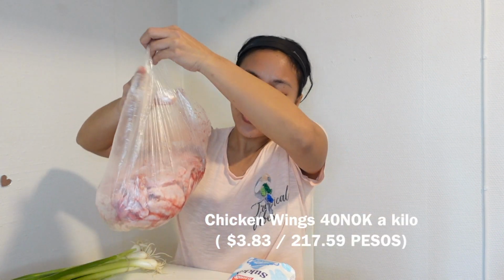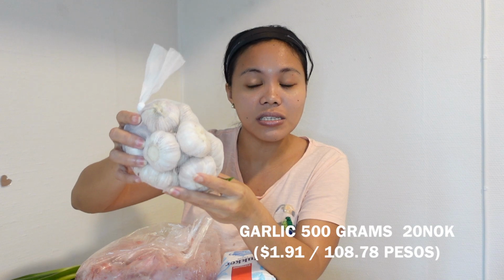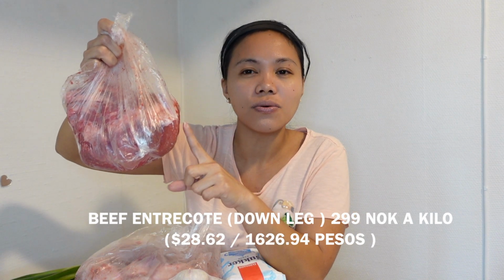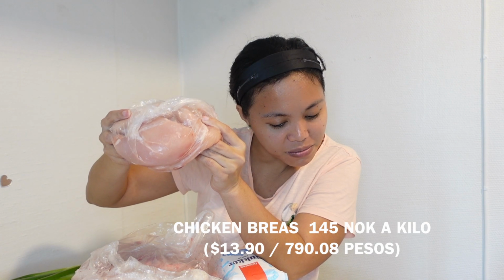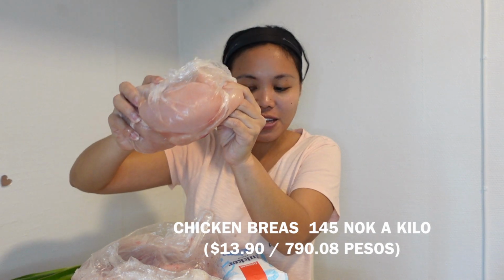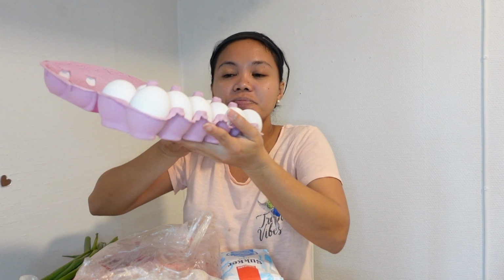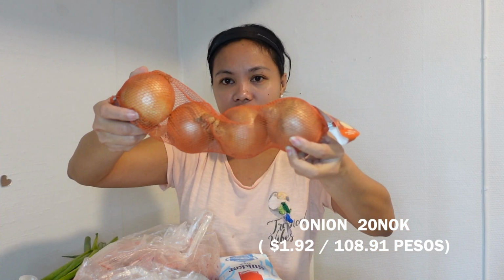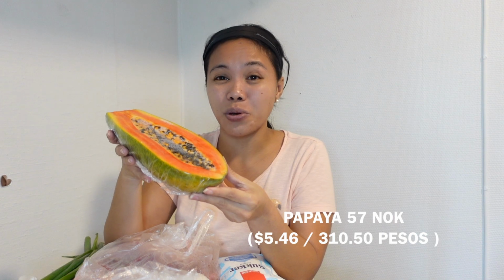HOW MUCH BASIC GROCERIES WILL COST YOU? | 2023 Price Update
In this video ill show you how  much it cost the basic groceries here in Norway!

Recent Vlog that you might wanna check it out 👇🏻👇🏻👇🏻👇🏻

Wanna Help and Send Something?

Music Provider:
🎵Track : Cuban Sandwich -